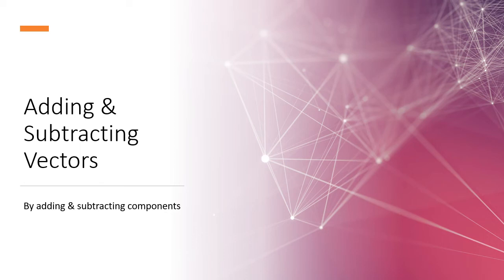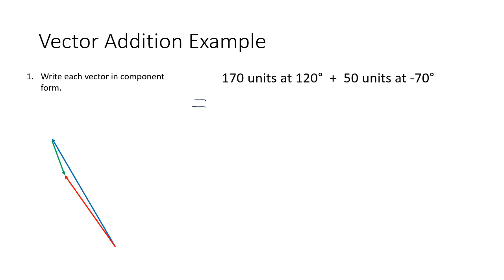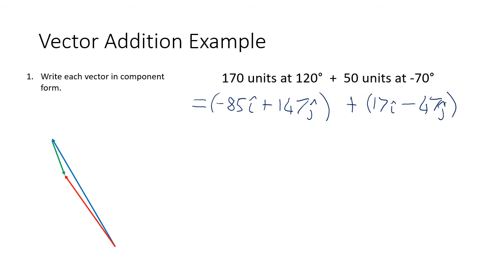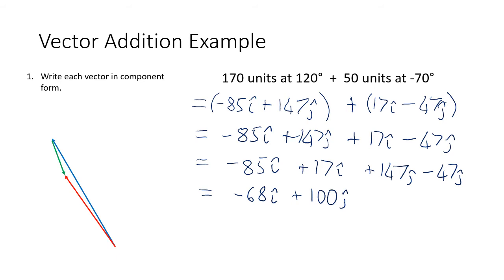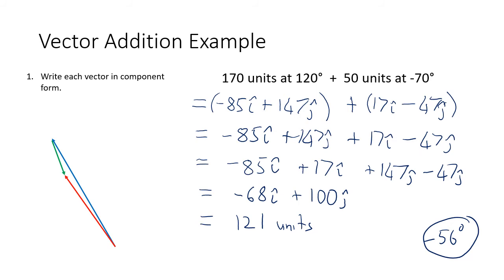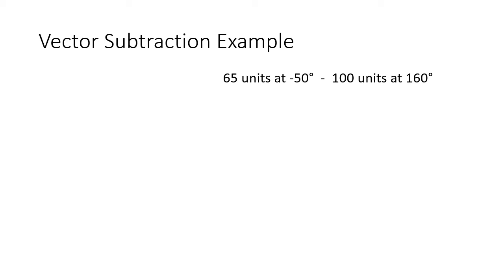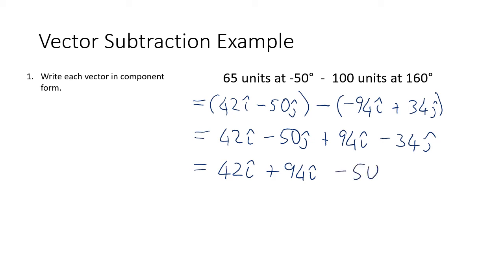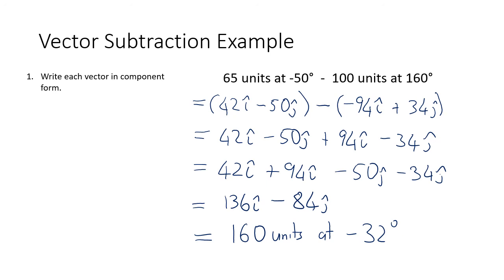Vector Addition & Subtraction by Components: The Math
This video uses two examples to explain how to add and subtract vectors by adding/subtracting components.